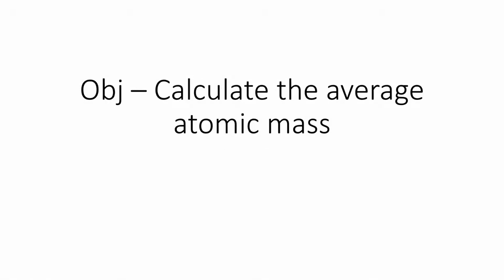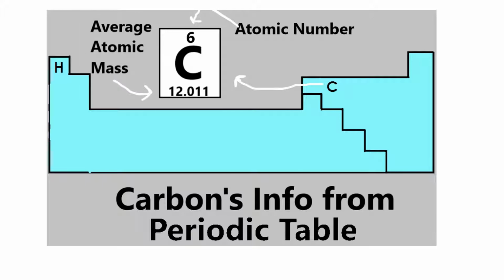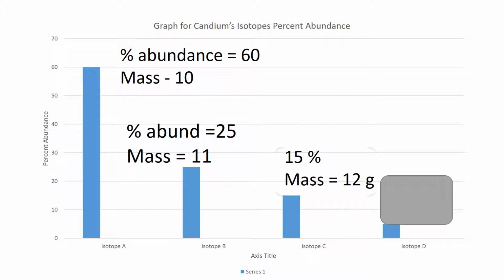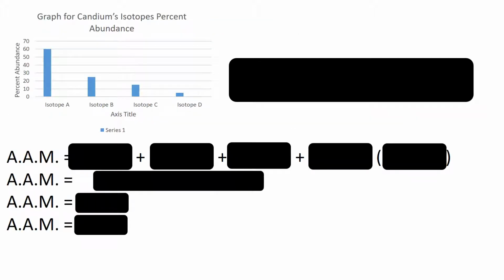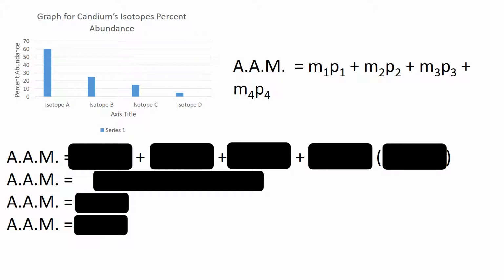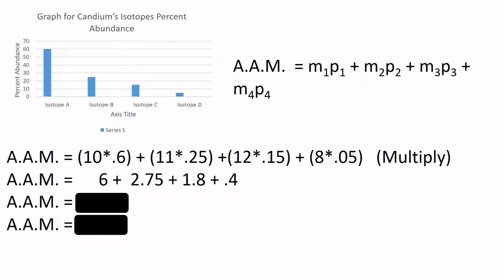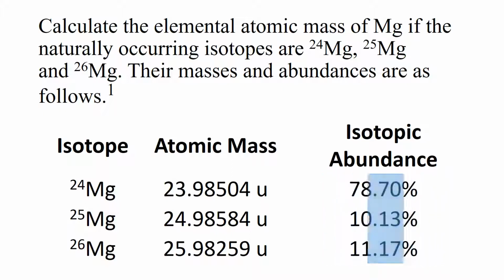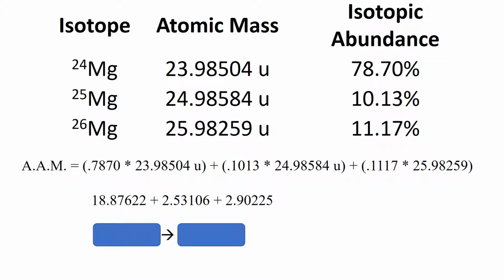calculateaverageatomicmass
Lecture on how to calculate average atomic mass